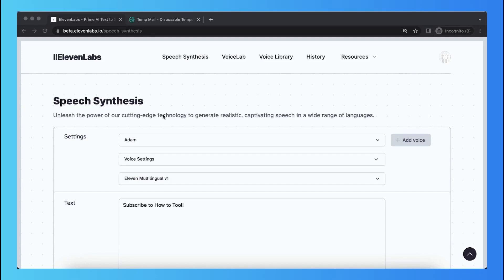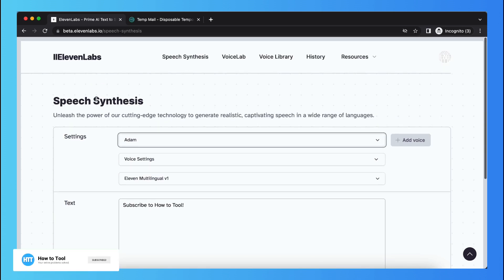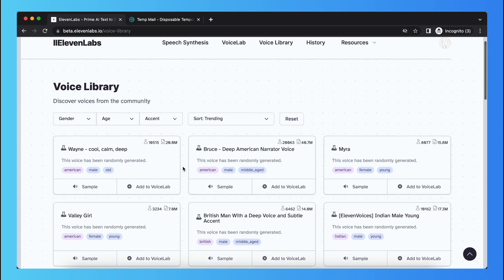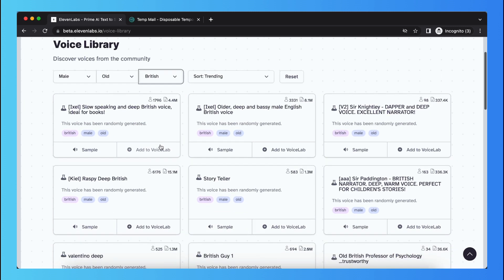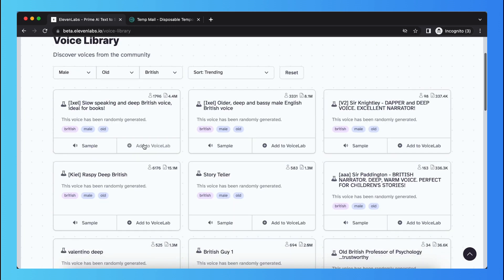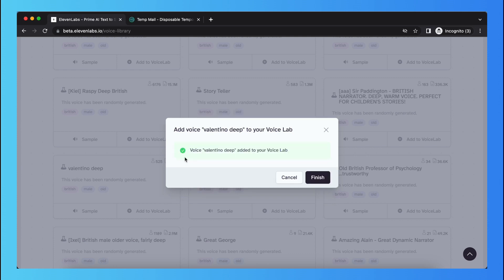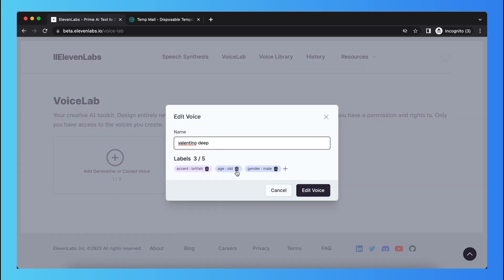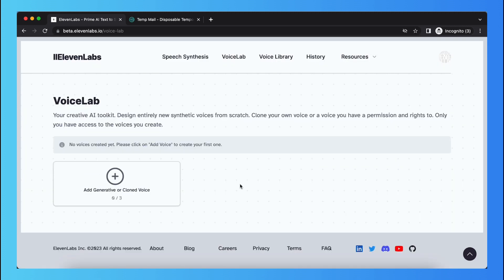How to Get a Deep Male Voice Over in ElevenLabs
In this video I'll show you how to use a realistic deep British or American male voice over for free in ElevenLabs. The method is very simple and clearly described in the video. Follow all of the steps in the video, and get an ultra-realistic deep male AI voice over in ElevenLabs for free. And that's how you can create a realistic male voice over in ElevenLabs using the voice library for free.